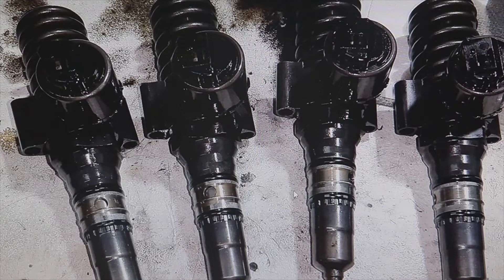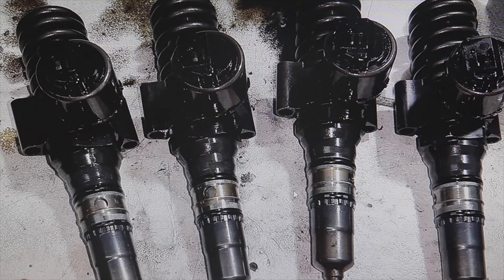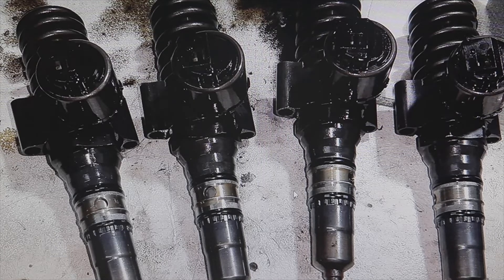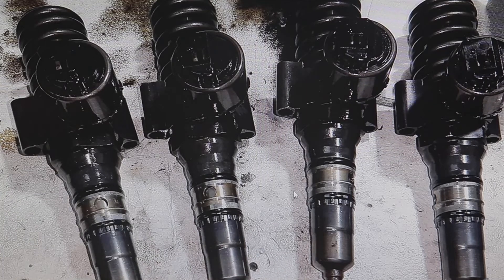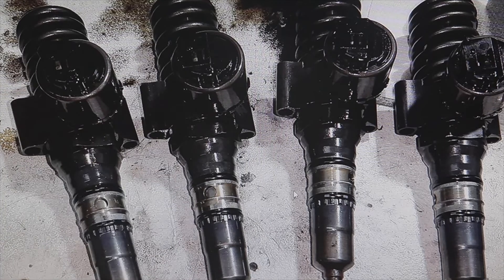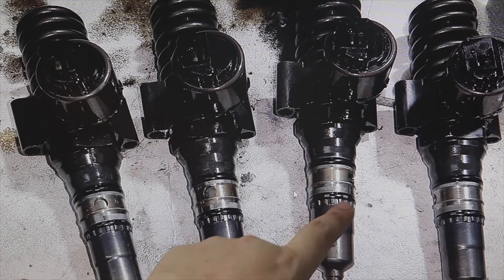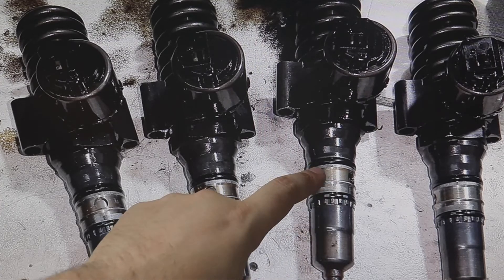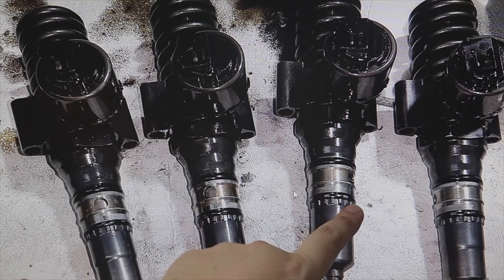Change injector-pump o-rings, tdi engine, faults, gasket position, bkd, bkp, bkc,..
Change pump injector o-rings, failures and position of the seals, tdi, bkp, bkc, bkd engines